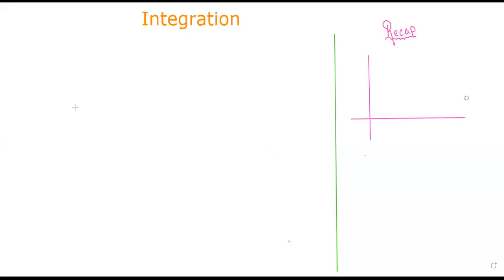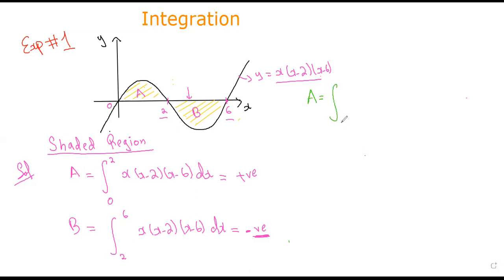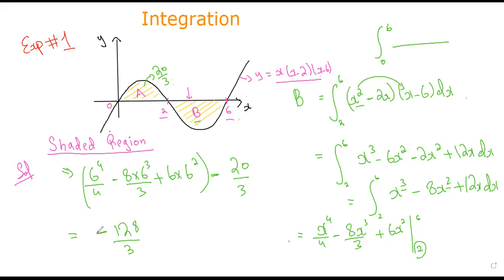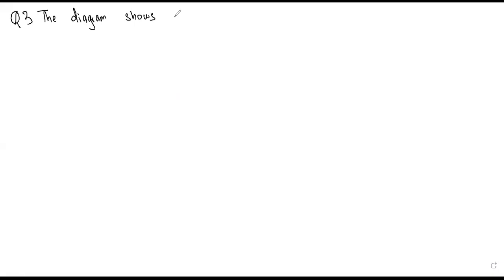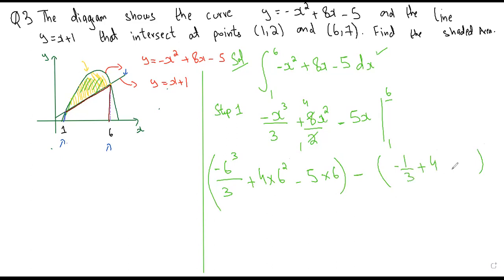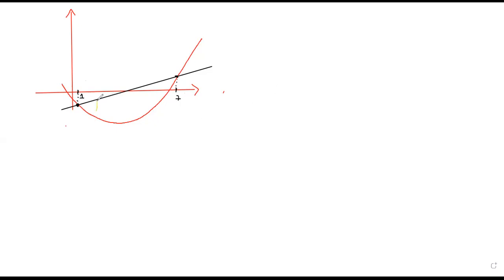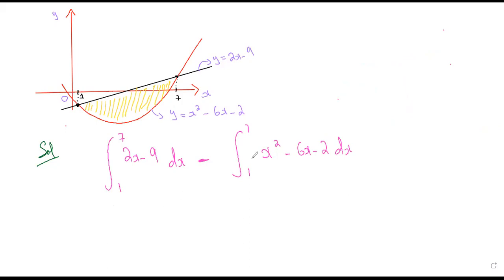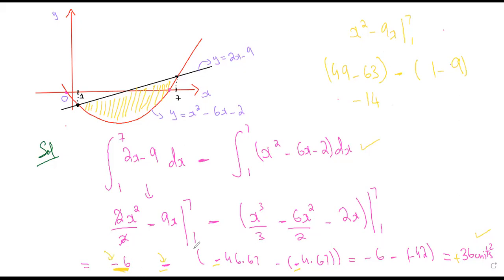AS Mathematics - Integration - Shaded Area